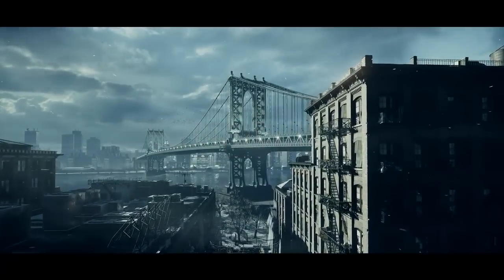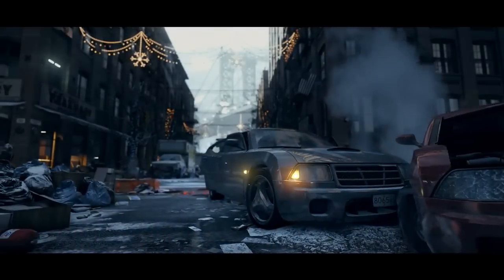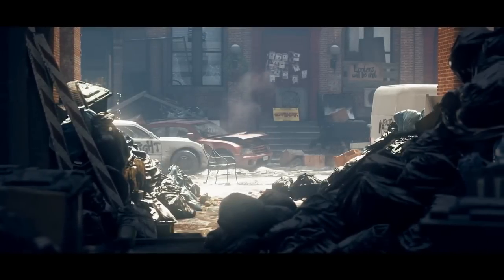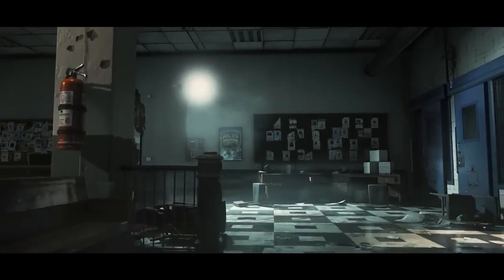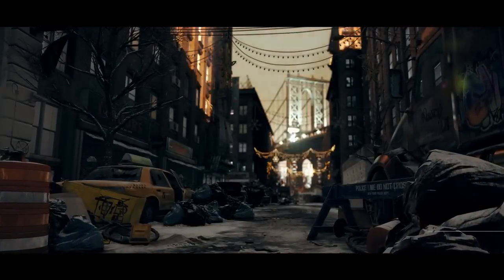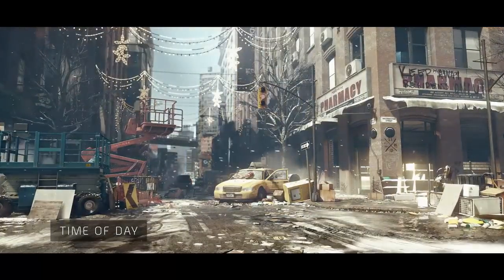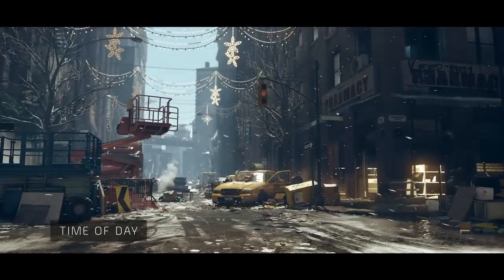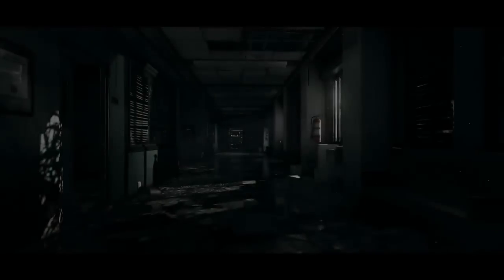Snowdrop Next Gen Engine (Tom Clancy's The Division)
This looks ridiculously nice.

My PC hurts just looking at it. When this and that No Man's Sky come out, I might have to get a PS4.